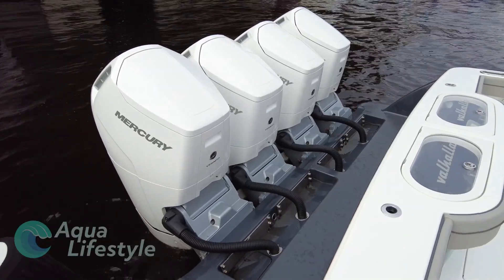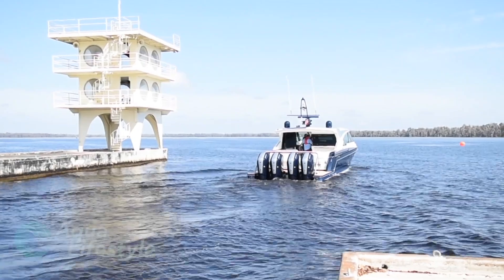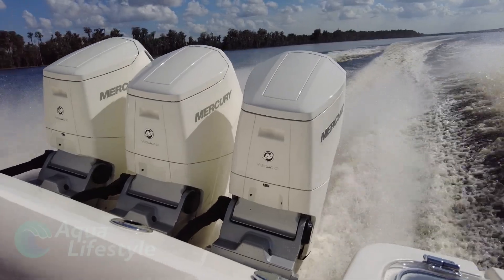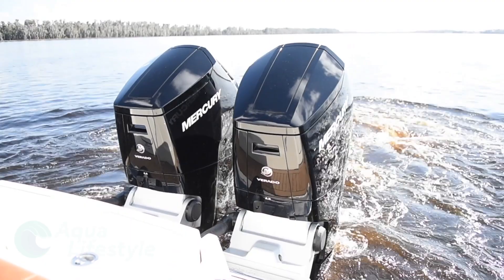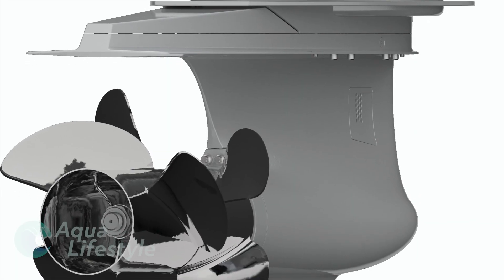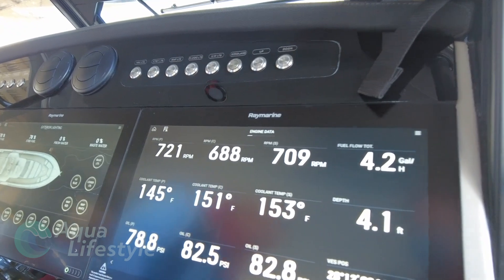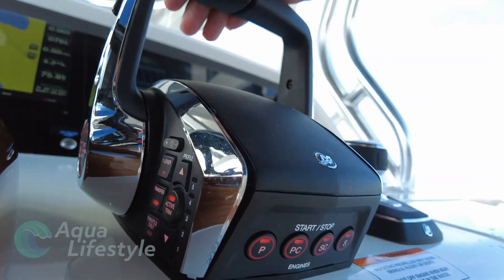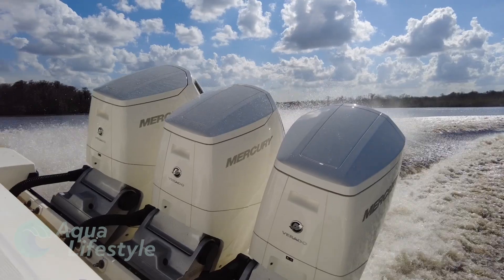OUTBOARD MOTOR INNOVATIONS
Taking a look at the latest in outboard technology. New engineering, designs and technology that are the future of outboard engines.

Amazon Storefront

* Some video clips, graphics and images courtesy of Yamaha Marine and Mercury Marine

0:00 Intro
1:08 More Horsepower
2:08 Mercury 600hp V12
2:40 V12 Block
3:16 Steerable Lower Unit
4:18 Quiet Engines
7:02 Duo Prop
7:46 Engine Access & Service
8:23 High Output Alternators
9:17 Auto Trim
9:44 New Controls
11:42 New Smartcraft Data Sharing

FAIR USE ATTRIBUTION (Title 17 USC Section 107) I used clips in this video, as criticism, comment, news reporting, and teaching and compliant with YouTube’s copyright guidelines and United States Law: